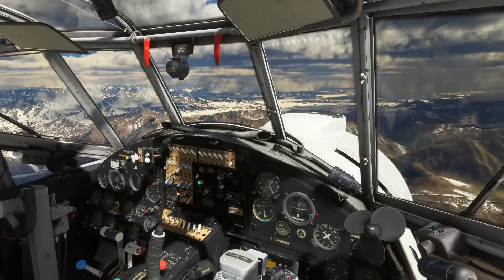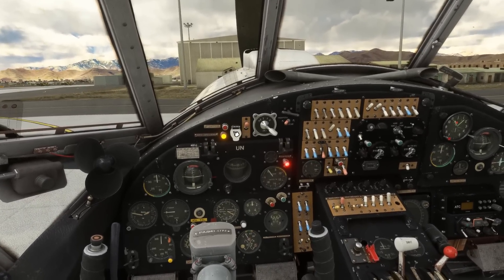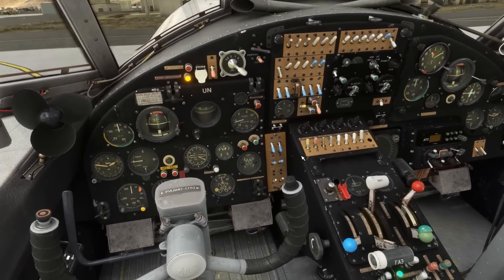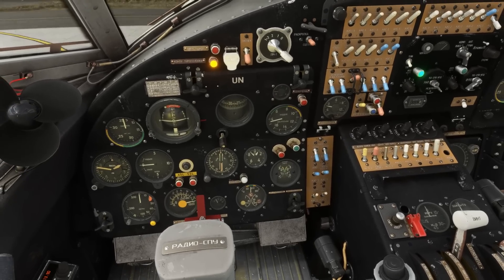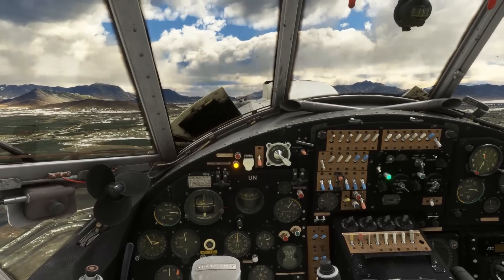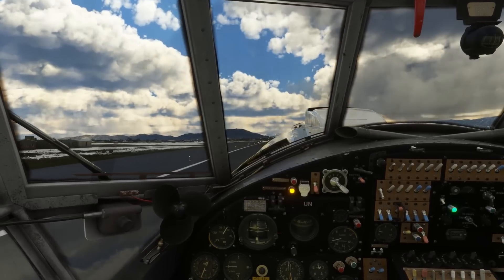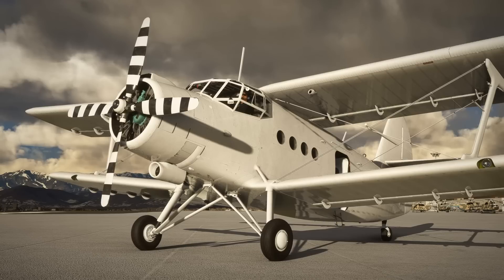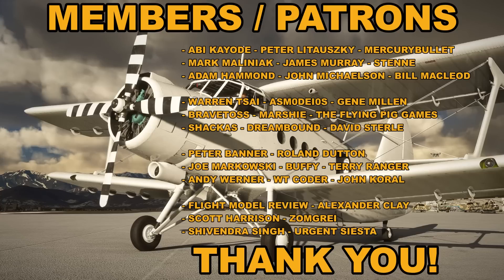Another MSFS Home Run! | AT Simulations AN-2 | Full Flight Review | Microsoft Flight Simulator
In this video, we test out the Microsoft / AT Simulations AN-2 "Colt" within Microsoft Flight Simulator (MSFS).

We'll be carrying out a short flight from Kabul (OAKB), over to Jalalabad (OAJL), as usual putting the aircraft through its paces as we go.

PC Specs

ASUS Z790
64GB DDR4 2666MHz

Hardware